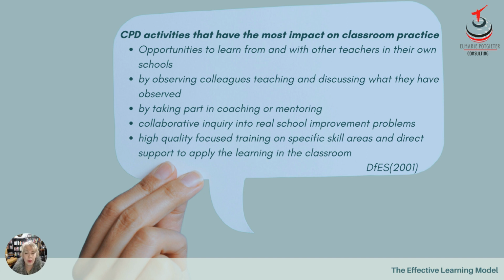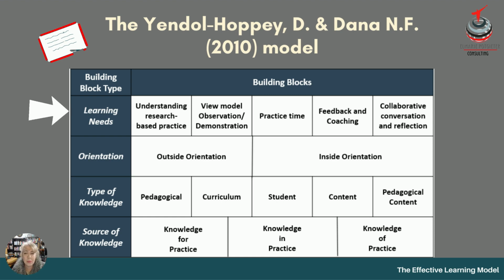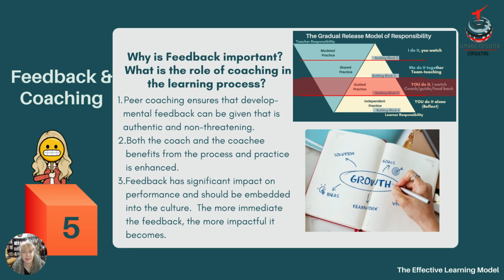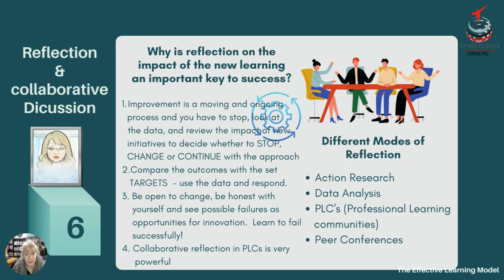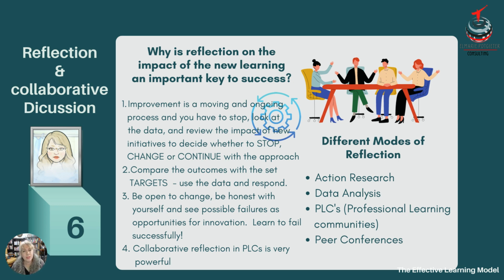Effective Learning: Six key elements to consider when planning professional learning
Often professional learning for staff do not translate in practice or does not get transferred to other staff members.

This session provides proven steps and approaches to be in place to ensure that training gets translated into practice.